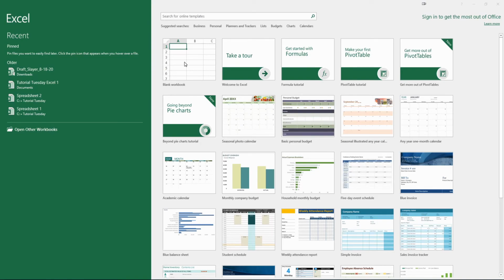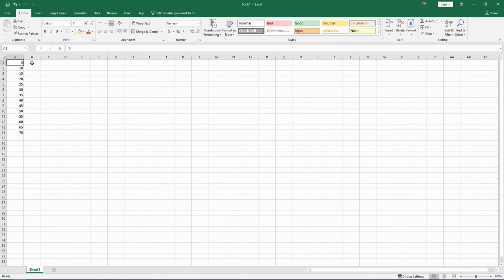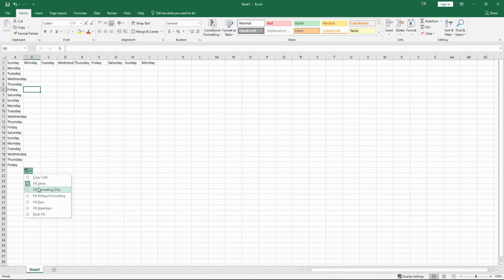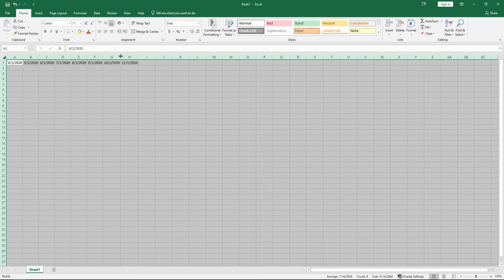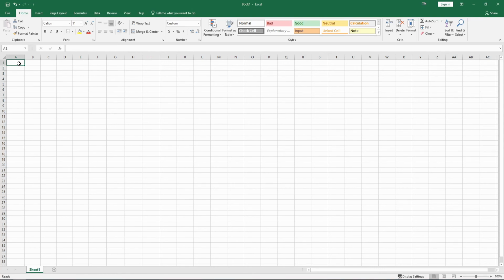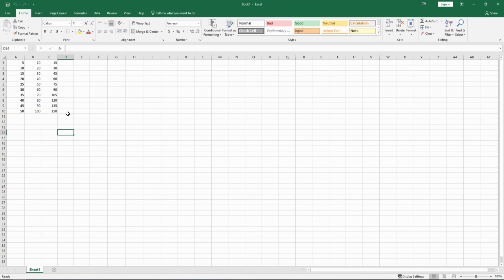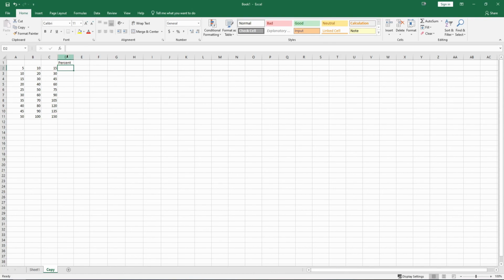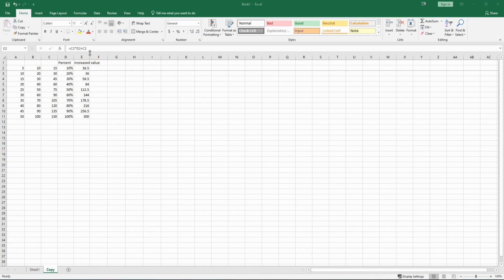Tutorial Tuesday (09/22/2020) - Microsoft Excel, Part 2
Marshall's back today with part two of his video tutorial on Microsoft Excel. Join us to learn more about this powerful, useful tool!